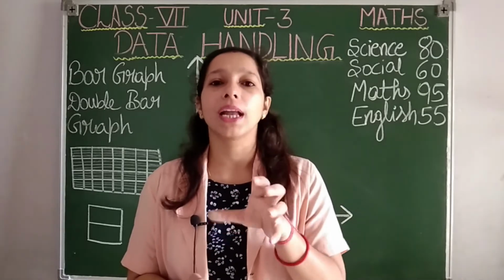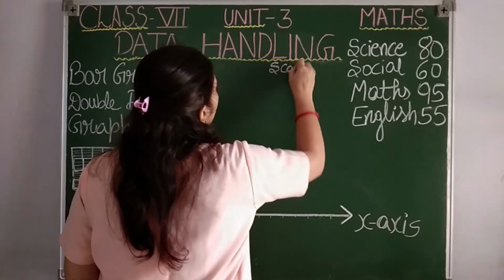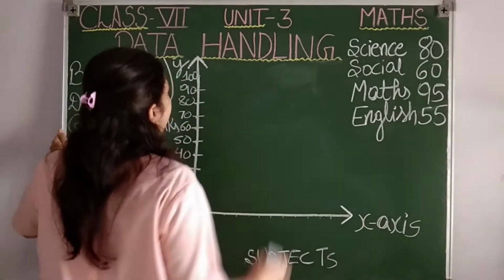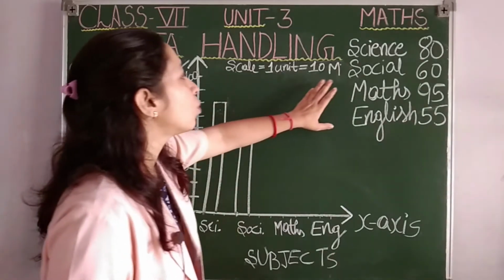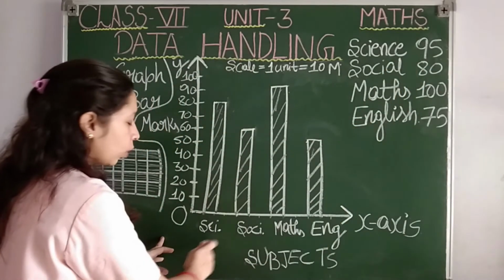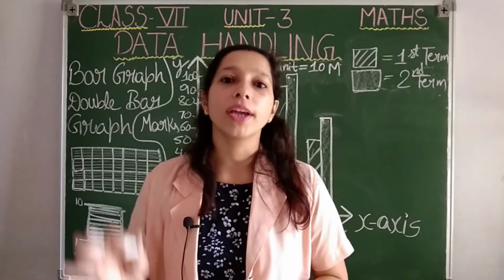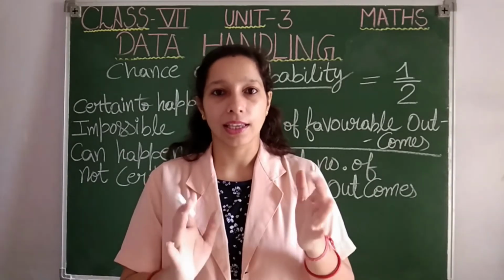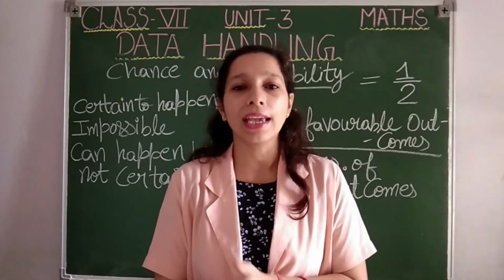CBSE MATHS CLASS 7 UNIT 3 DATA HANDLING INTRODUCTION PART 2